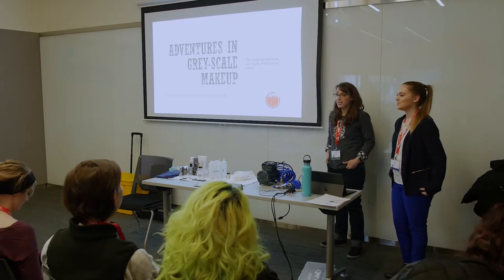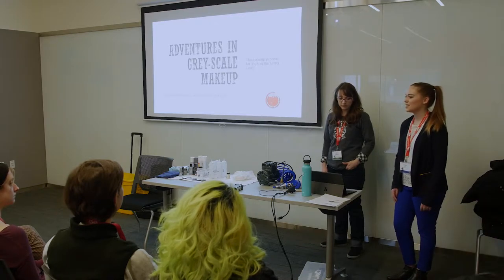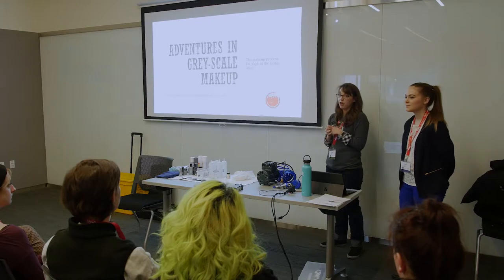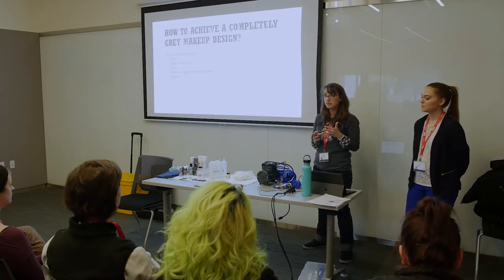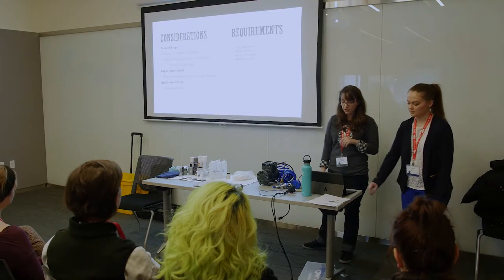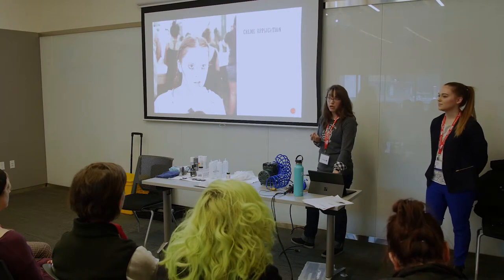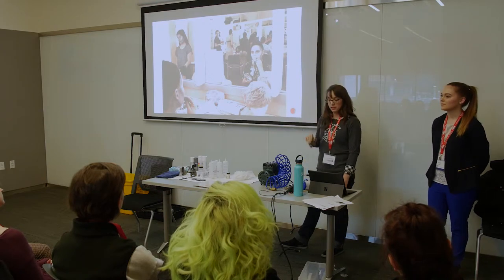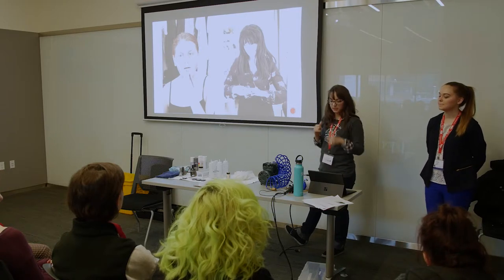Adventures in Grayscale Zombie Makeup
Region 7 February 2019

Professor Laurel Peterson of Linfield College and her student Erika Glas talk about zombie makeup from their production.

Here is a link to the powerpoint.